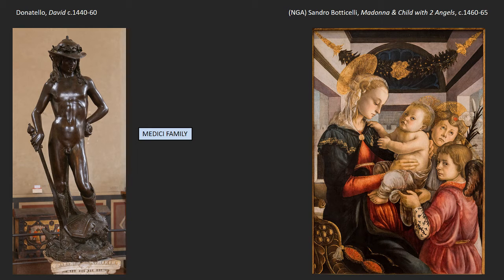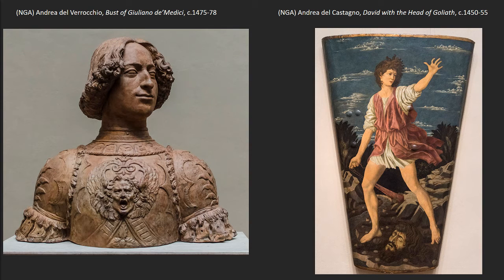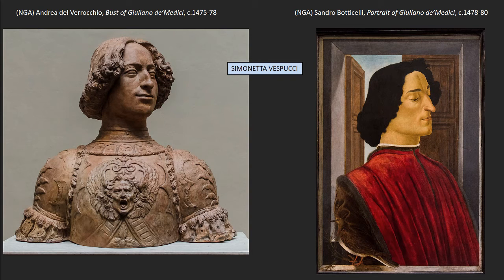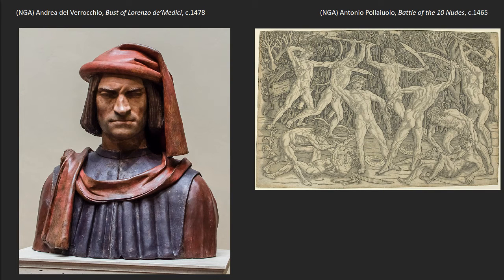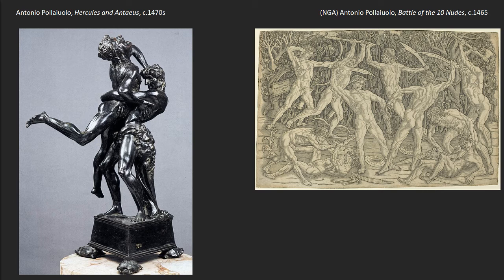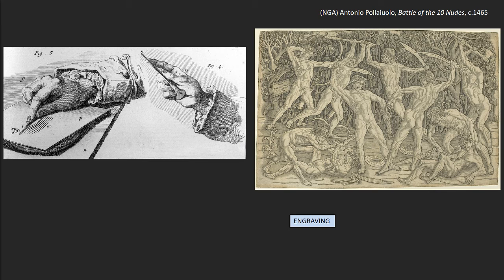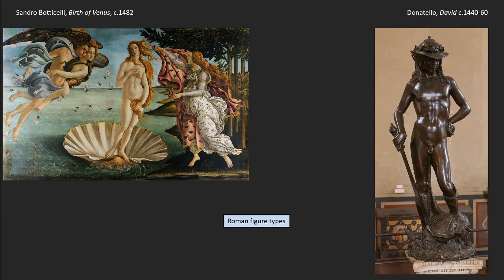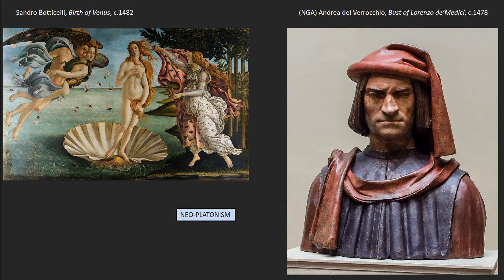2021 2 16